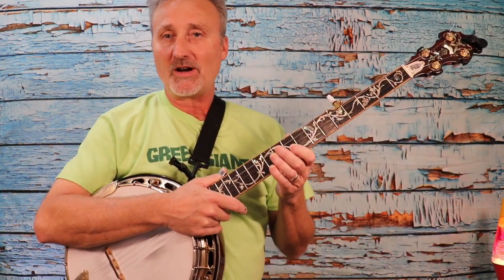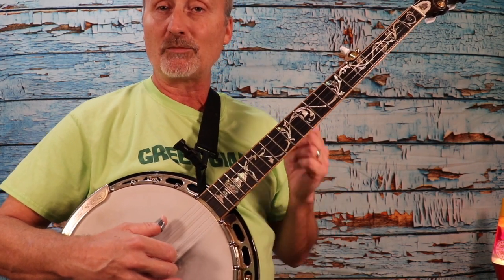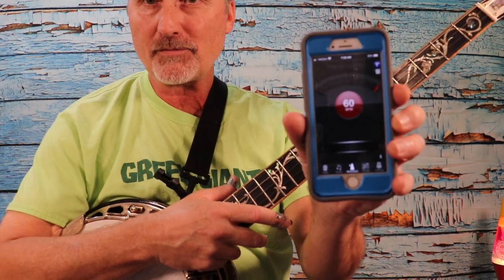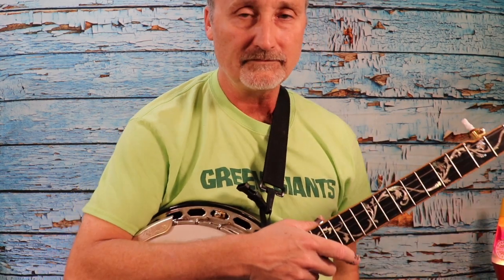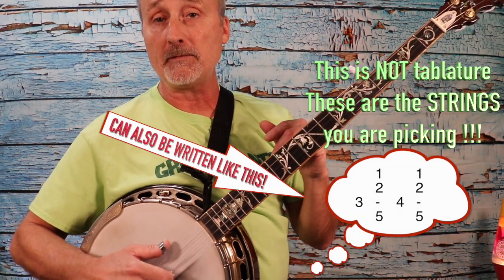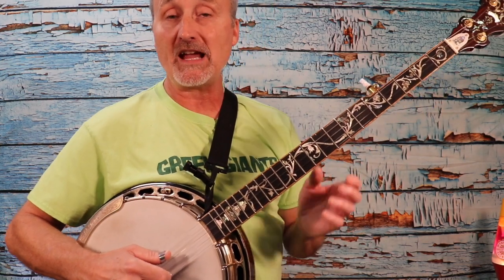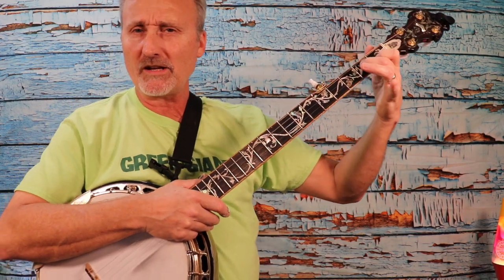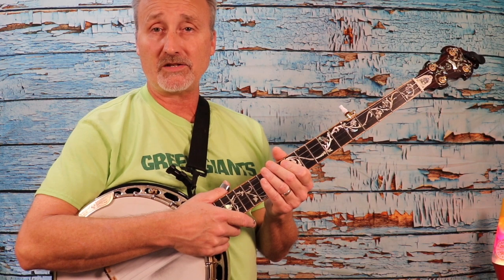Beginner Banjo Lesson #4, The Pinch Technique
This video is the fourth in a series of beginner Bluegrass banjo lessons. We'll learn the Pinch Technique and combine it with the Box Roll (TITM) learned in Lesson 3, to pick a classic folky bluegrass tune !!